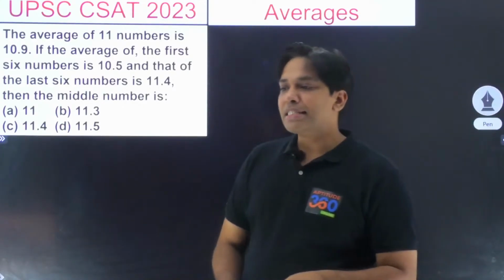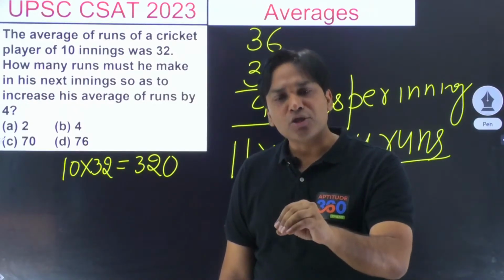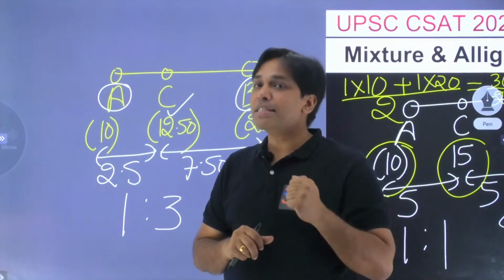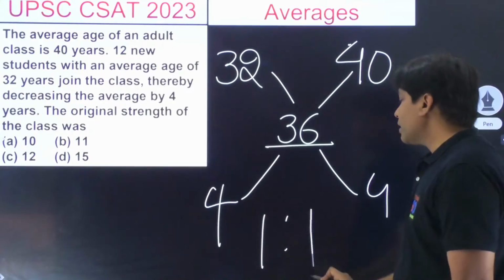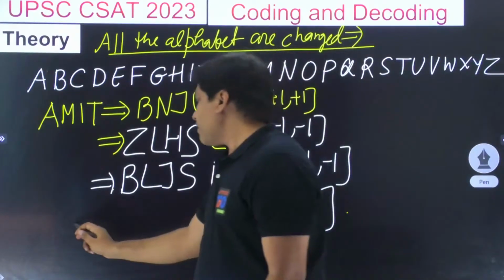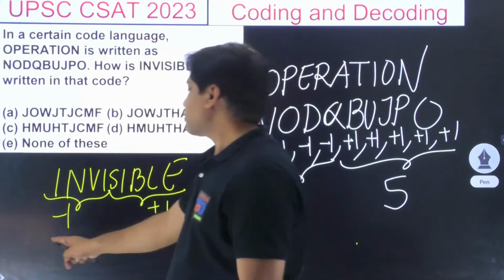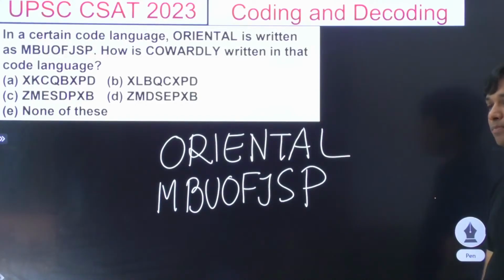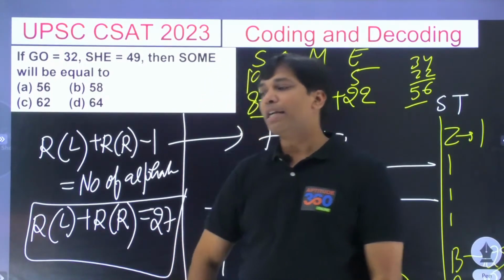UPSC CSAT 2023 CRASH COURSE - CLASS 13